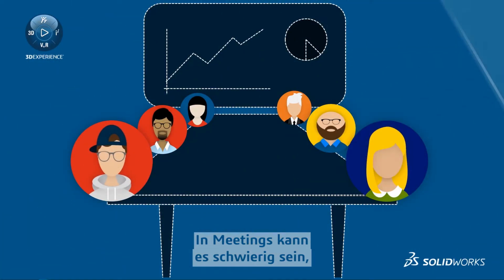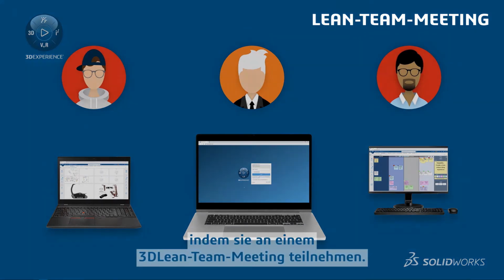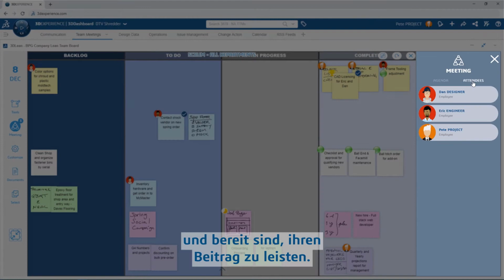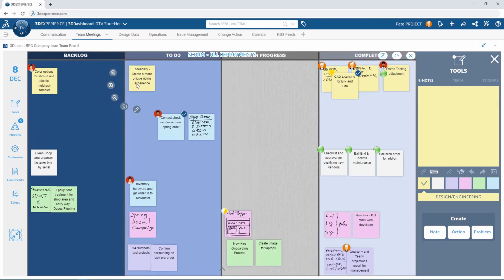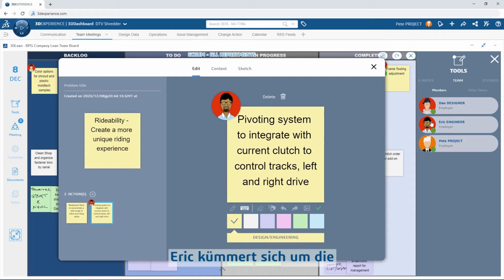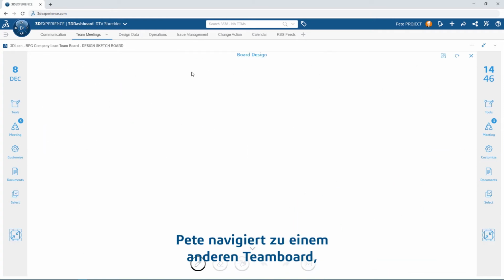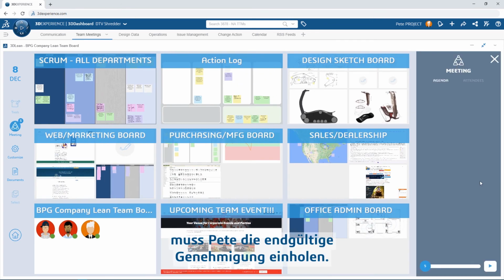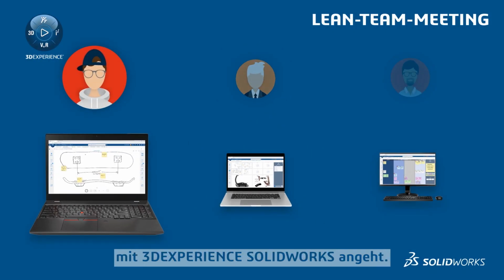3DEXPERIENCE Works Referenzbericht: DTV Shredder - 3D Lean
Da die meisten Mitarbeiter immer noch größtenteils standortfern arbeiten, ist die Möglichkeit, sich zusammenzusetzen, Ideen zu skizzieren, Projekte zu organisieren und Echtzeit-Feedback zu geben, wichtiger denn je. Hat Ihr Team die Werkzeuge, um sich zu verbinden, auch wenn alle so weit weg sind? Mit dem Lean Team Player können sie sich aus der Ferne in einer virtuellen Umgebung treffen. Wenn es an der Zeit ist, das Design des Shredders zu ändern, kann das DTV Shredder-Team dies jederzeit und überall erledigen.